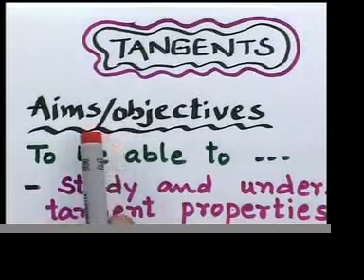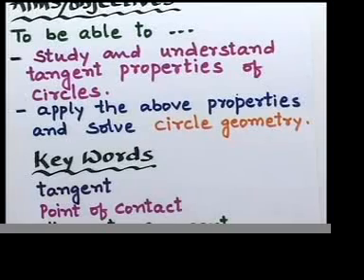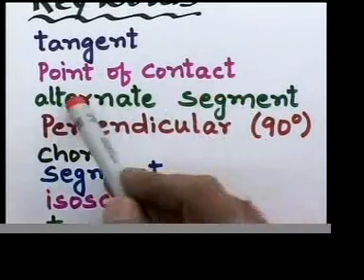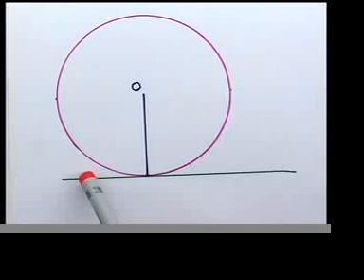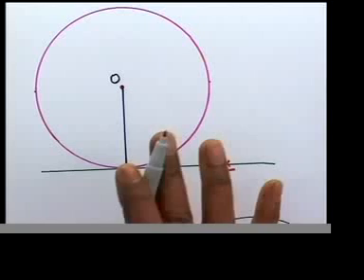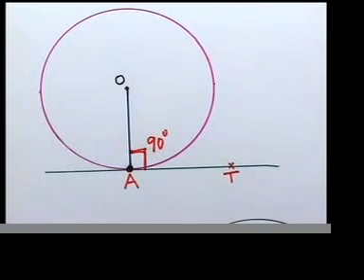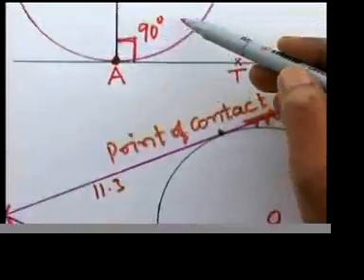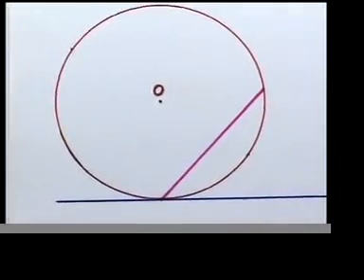TANGENT PROPERTIES PART1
USEFUL TO GCSE, IGCSE, MATRICULATION, GRADE 10 & 11 & 12, INDIAN SYLLABUS STANDARD 9 & 10 AND MANY PUPILS FROM ALL OVER THE WORLD.